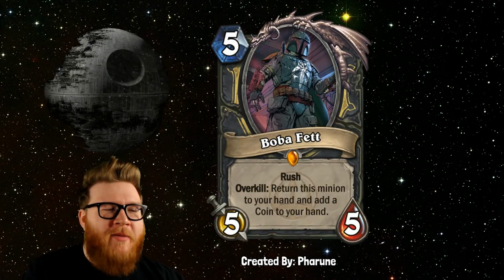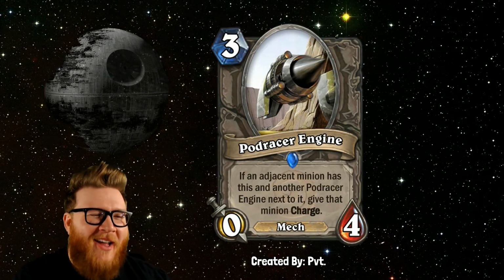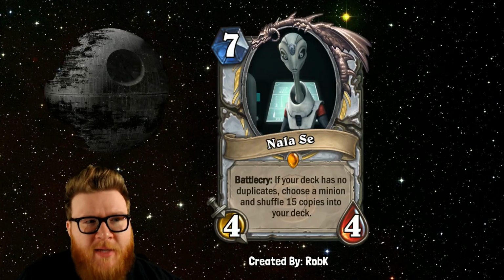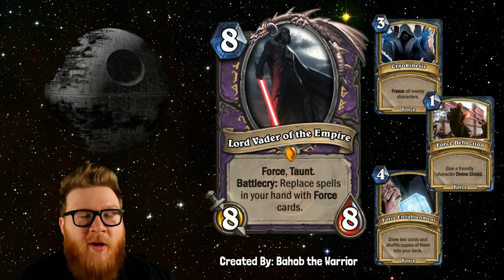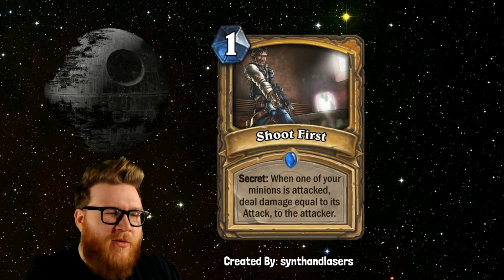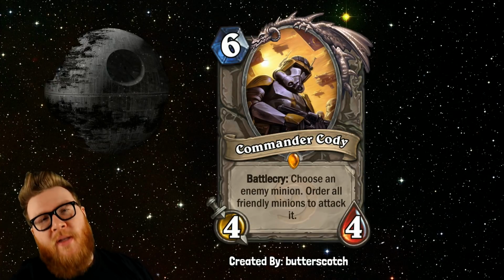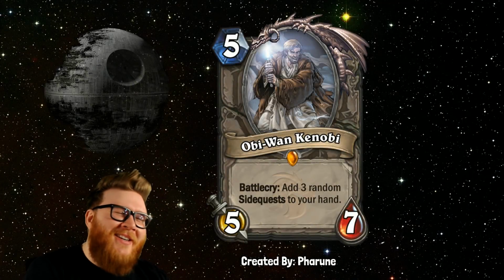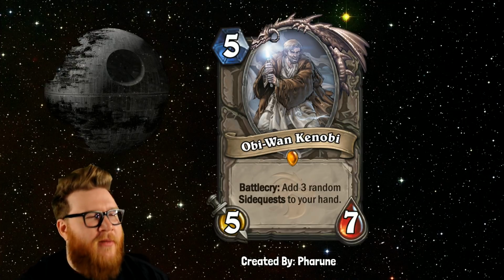TOP CUSTOM STAR WARS CARDS! May the 4-Mana 7/7 Be With You! | Hearthstone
2 out of 3 men will start to permanently lose their hair by 35 due to male pattern baldness. Keeps’ treatments are up to 90% effective at reducing and stopping further hair loss.

Always wondered what Star Wars would look like in Hearthstone? My community has some ideas!

Get all the details and submit your card for Custom Card Review #40

Custom Card Review | Hearthstone | TOP CUSTOM STAR WARS CARDS! May the 4-Mana 7/7 Be With You!